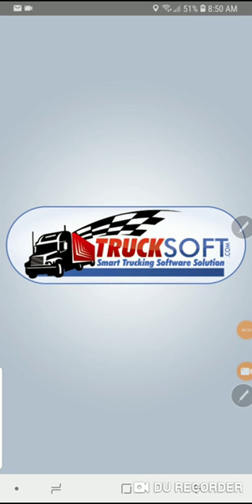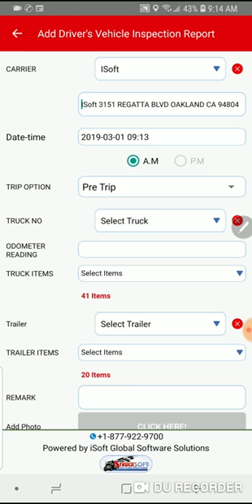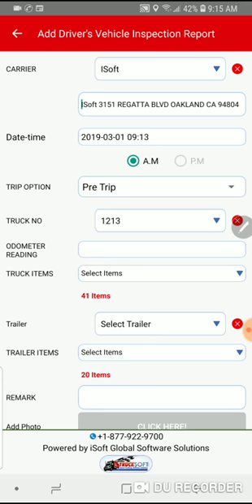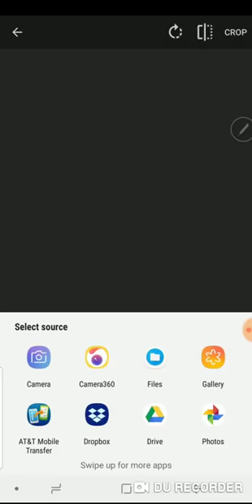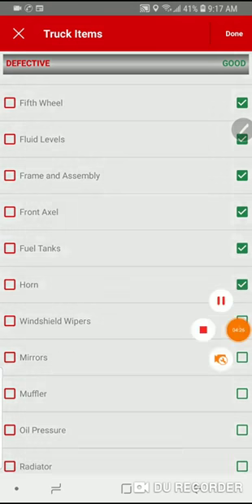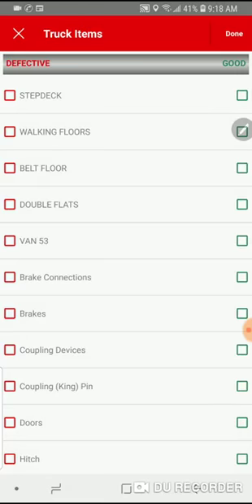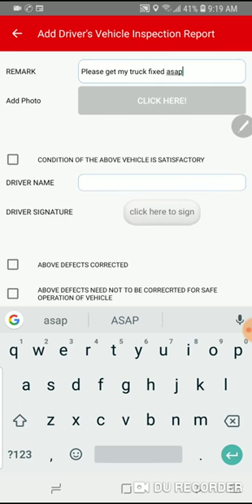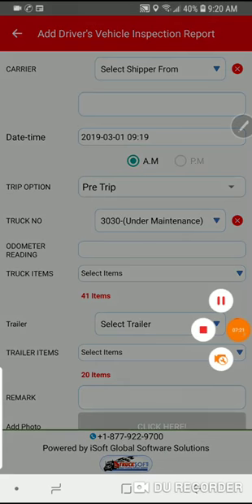Driver Inspection report